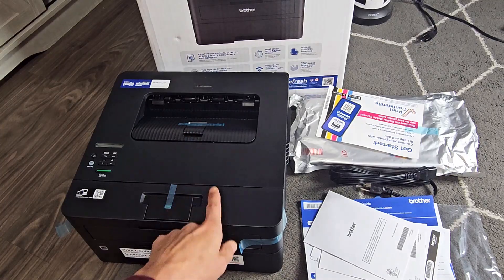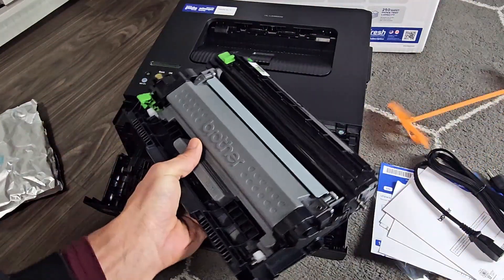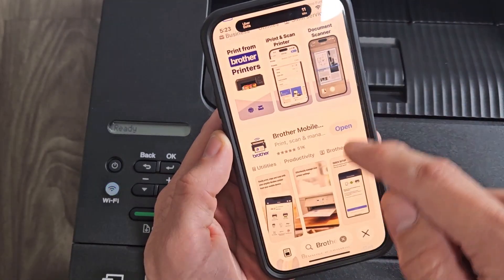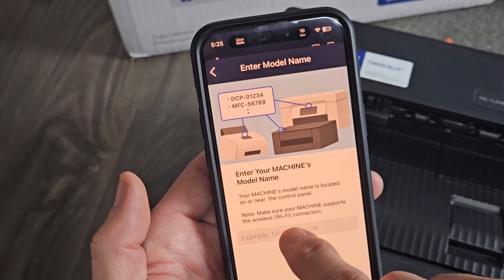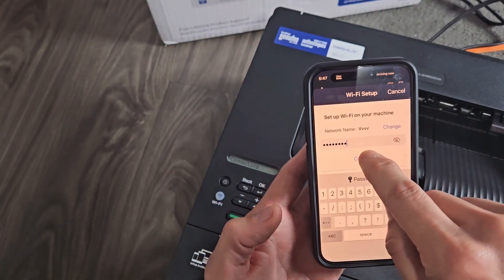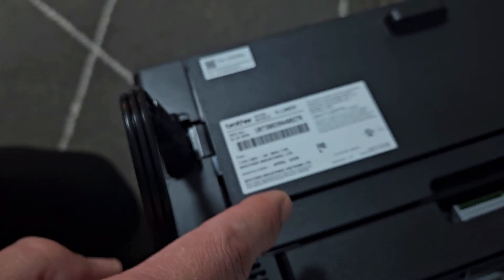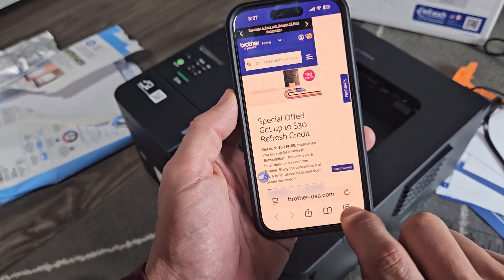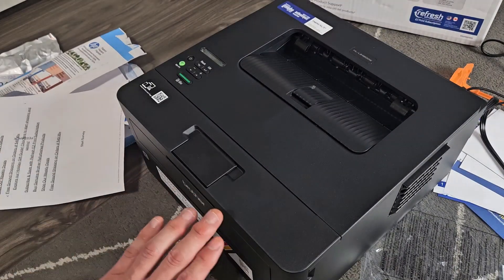Brother HL-L2460DW Laser Printer: How to Setup & Connect to WiFi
I show you how to setup and connect to WiFi the Brother HL-L2460DW Wireless Compact Monochrome Laser Printer I also do a test print at the end.

Brother HL-L2460DW Wireless Compact Monochrome Laser Printer with Duplex, Mobile Printing, Black & White Output